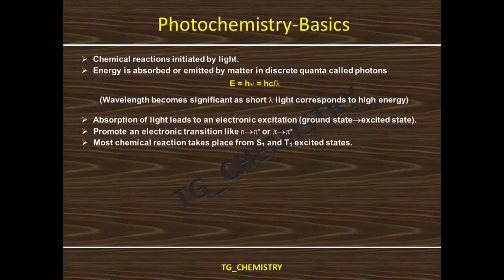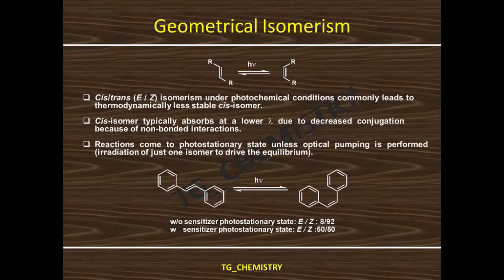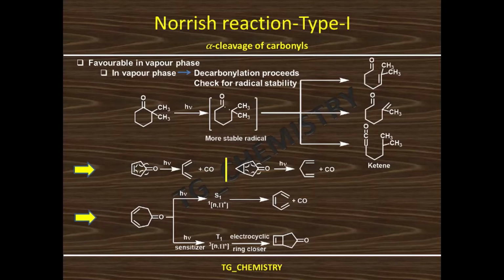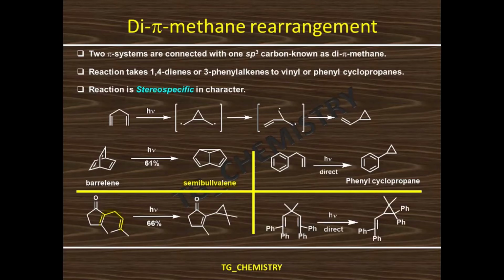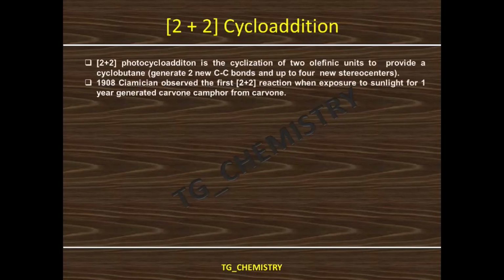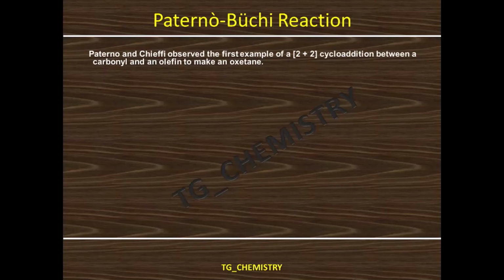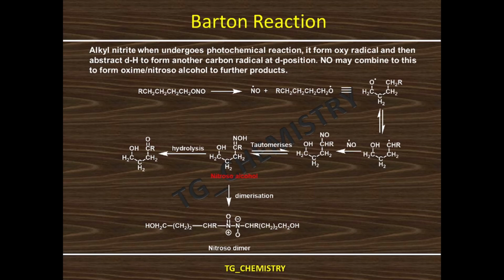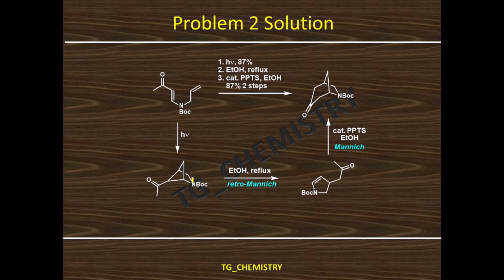Photochemistry Full Course with problems & solution in #1 shot in # just 100 min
Organic Photochemistry Full Course with problem & solution